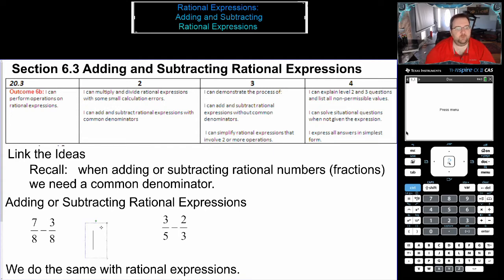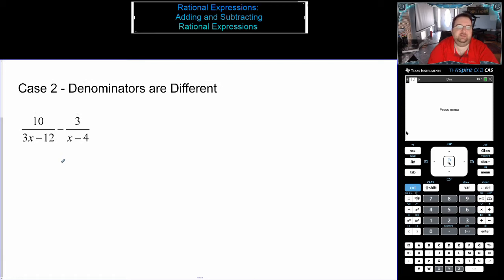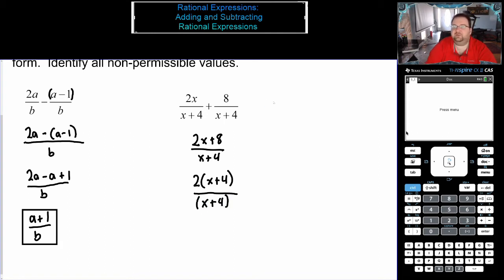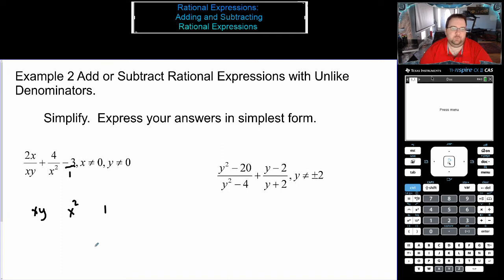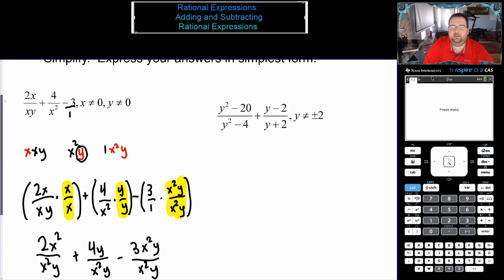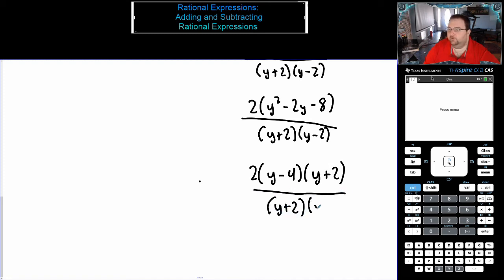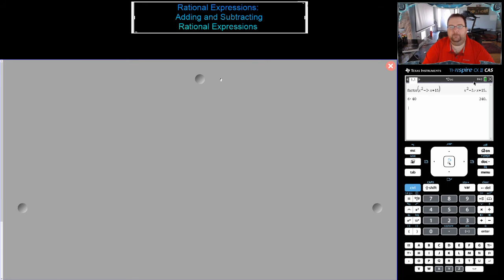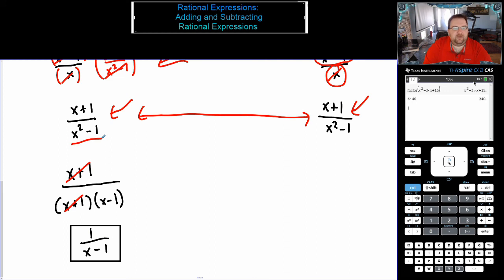Lesson 3 - Adding or Subtracting Rational Expressions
In this video, Mr. Emond demonstrates how to add or subtract rational expressions by converting each expression to have the lowest common denominator.